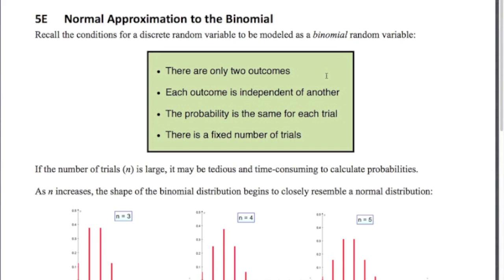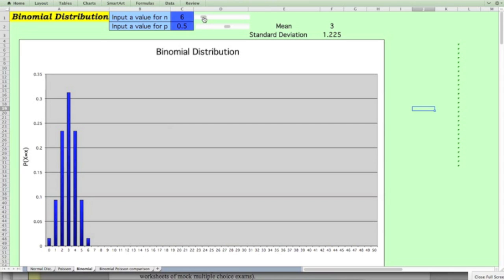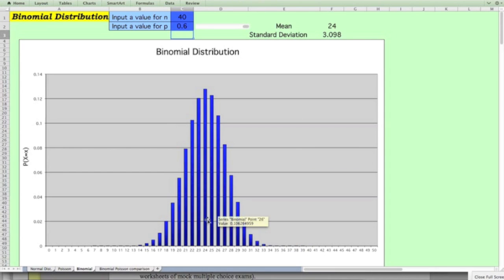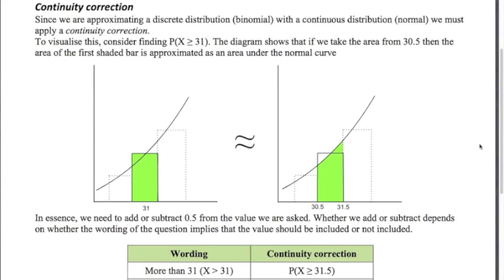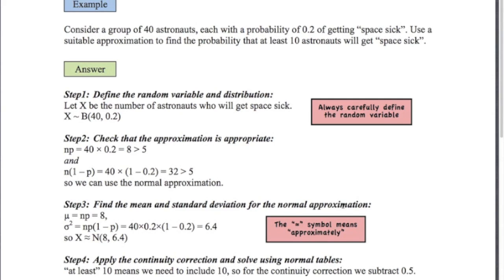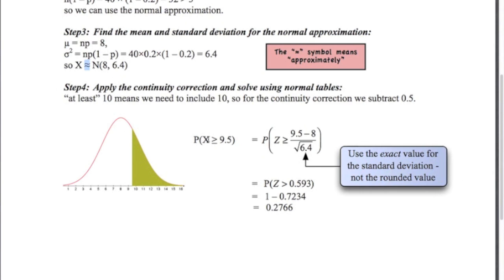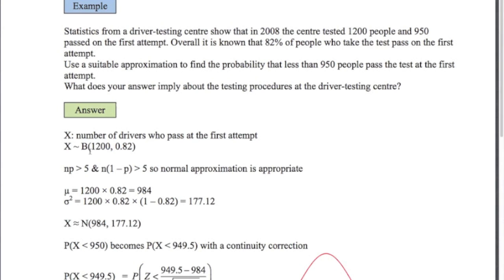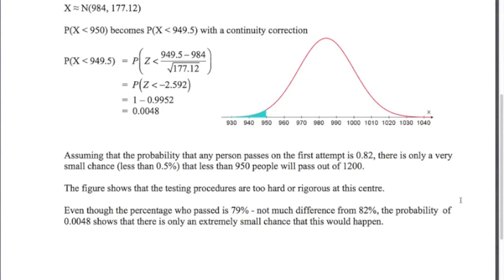AS Mathematics for CIE - S1 Normal 5 - Binomial to Normal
This series follows the AS Mathematics for CIE Workbook written specifically for the CIE syllabus. Each chapter corresponds to one area of the syllabus and includes worked examples and exercises with past exam questions.